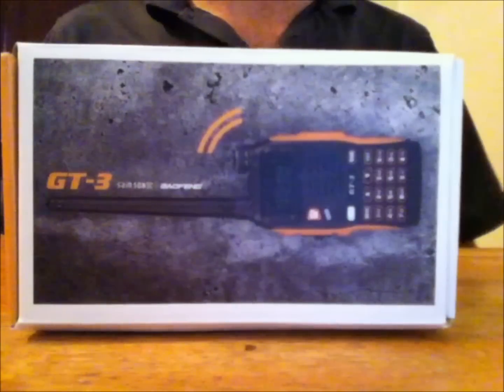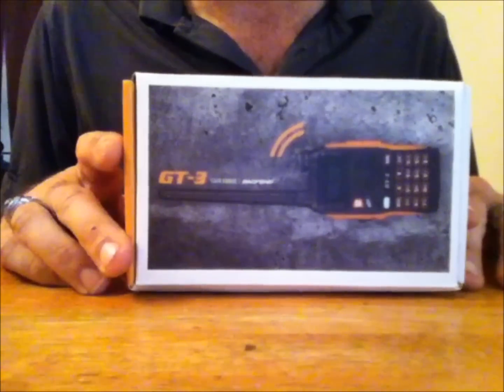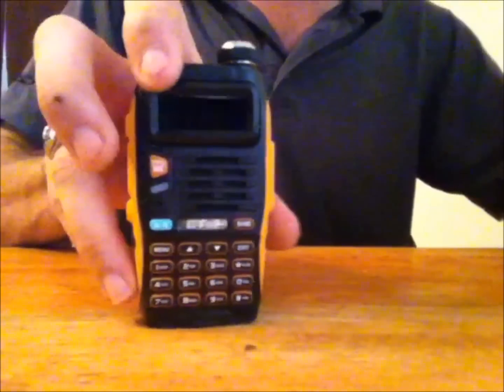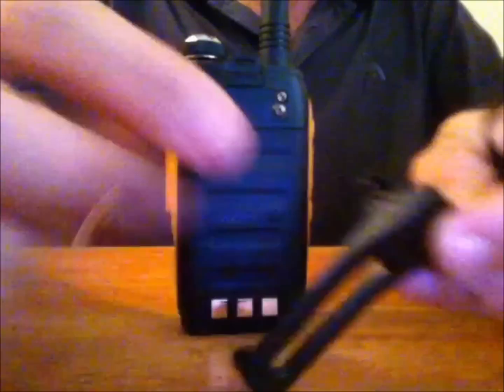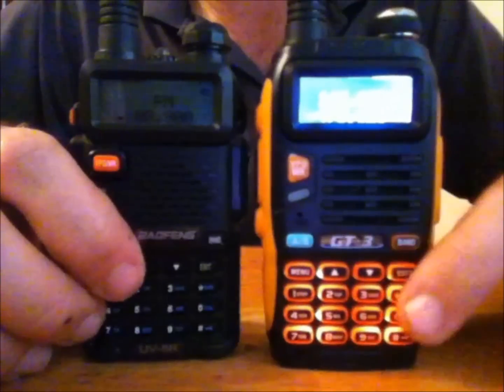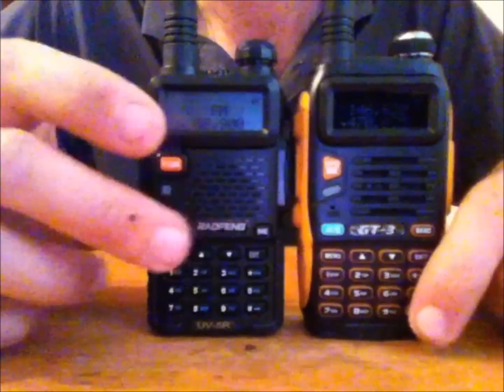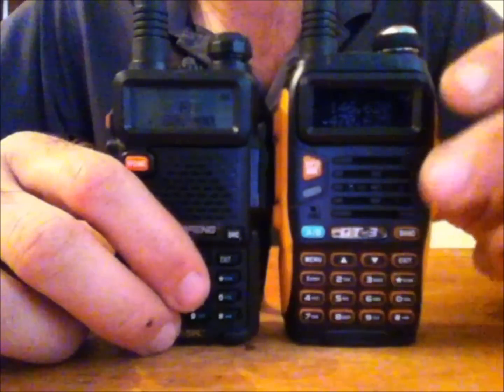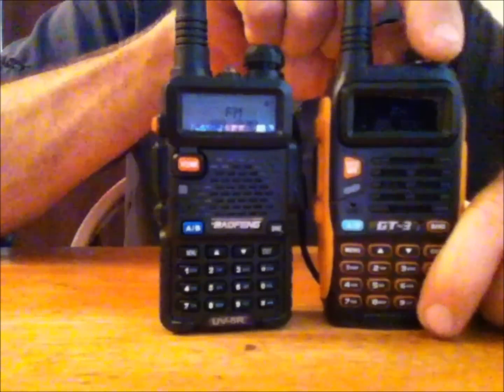Baofeng GT-3 review and comparison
Here is a review of the Baofeng GT-3 dual band amateur radio,available have ordered several times for different models and i am always pleased..
I received the radio 2 days after payment, super fast shipping, i also purchased the speaker mic with this radio. It is a great improvement over the UV-5R and others, as it has upgraded hardware to fix some of the bugs the previous models had. Watch the video to see the demonstration.
Part 2 of this video will demonstrate how to program this radio using software and usb programming cable. I am using chirp with the programming cable i had for the UV-5R and it works just fine.. Part 2 in the next day or so.